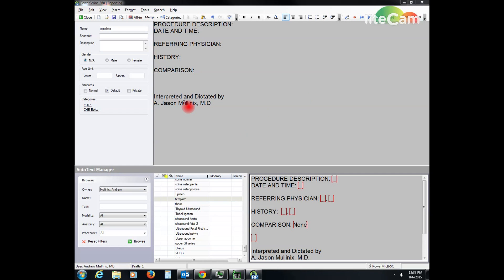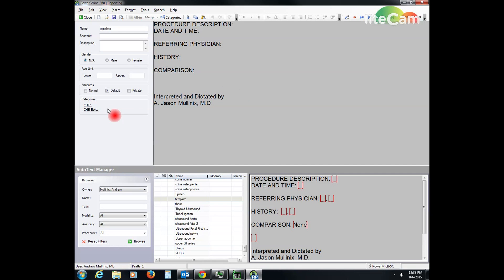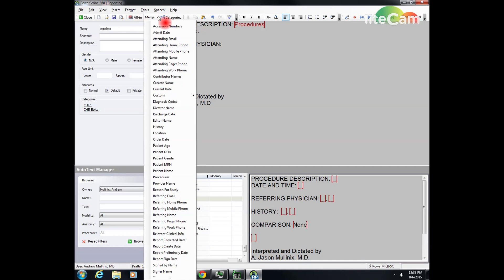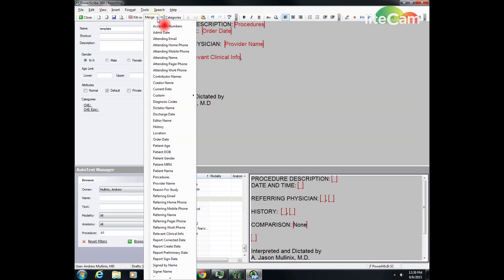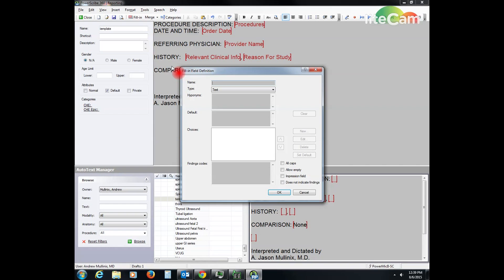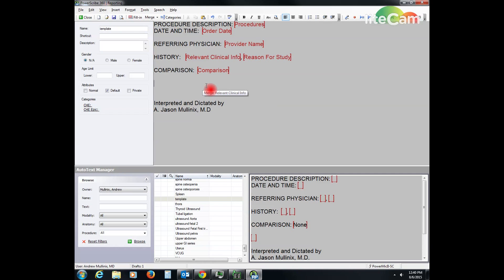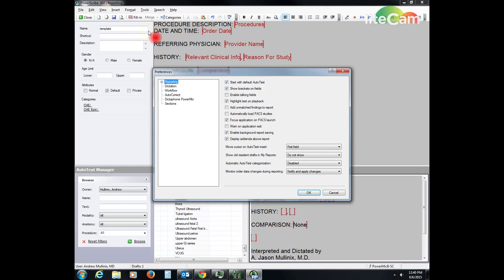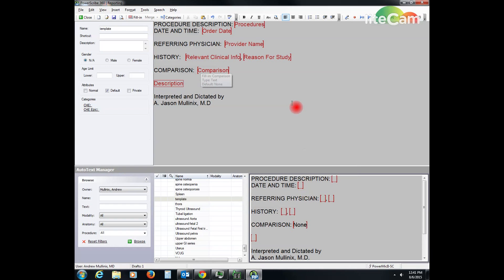Video 2 - PowerScribe 360 - Generic Template with Merge and Fill in Fields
This video is about Template with Merge and Fill in Fields